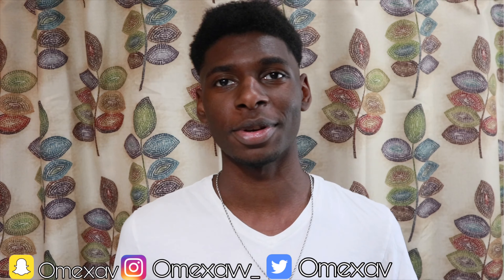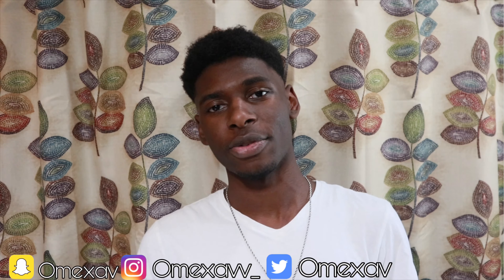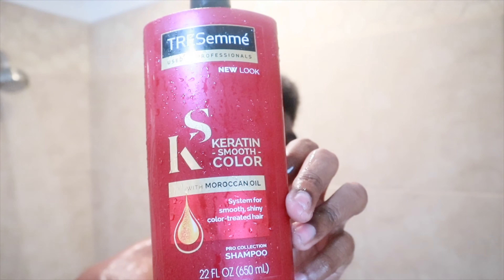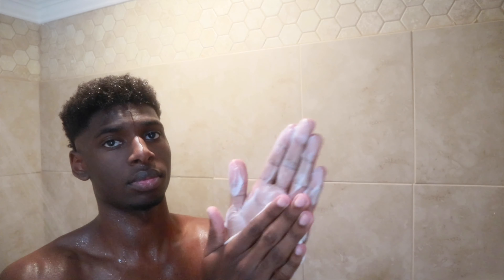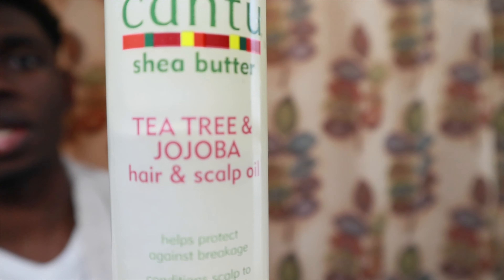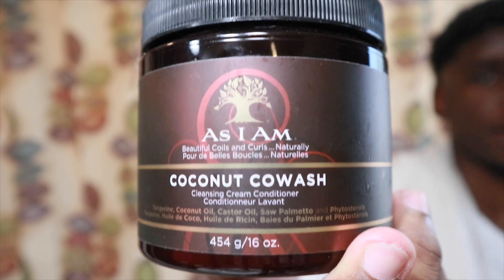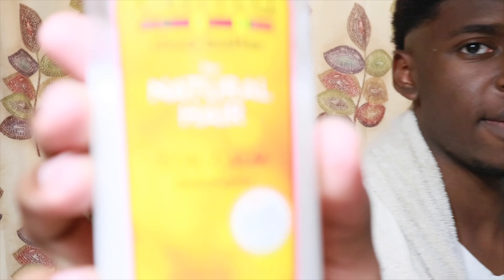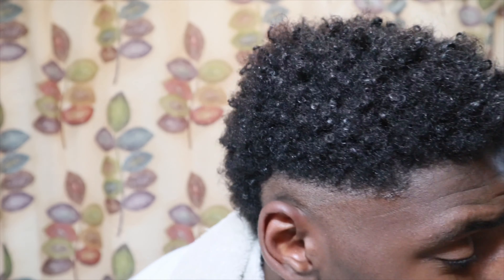Hair Care/Curls Routine (Wash Day)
Basically a week or every two week routine. You don’t always have to deep condition but it depends on how your hair feels and what it needs.